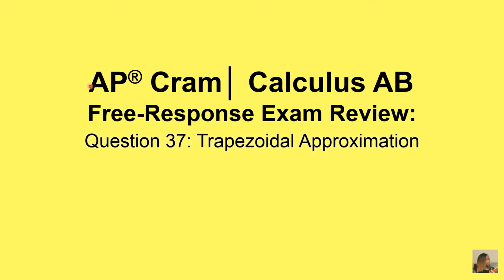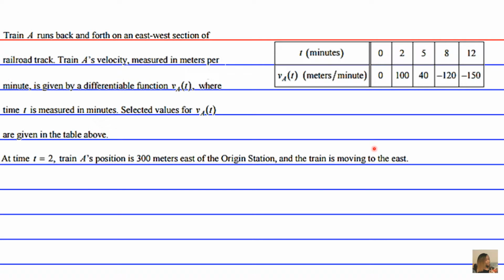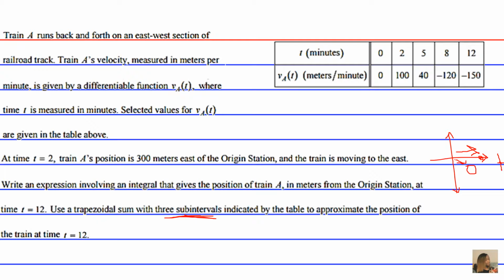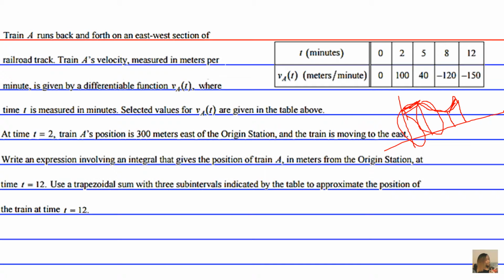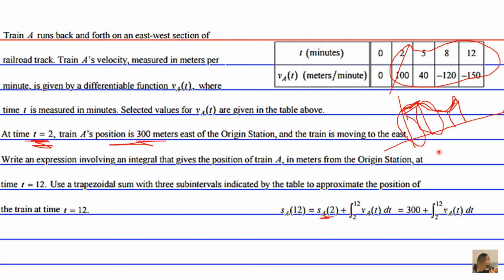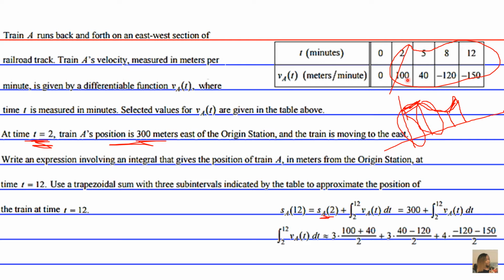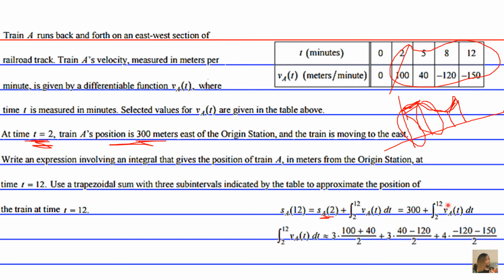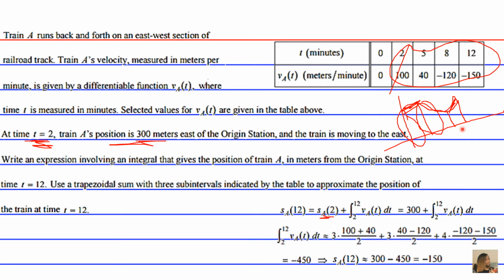AP® Cram│ AP Calculus Exam │Free Response Question 37│Trapezoidal Approximation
Question 37 - The AP Calculus Free-Response Exam Review│ Trapezoidal Approximation

These flashcards:
Demonstrate how to use a trapezoidal sum with three subintervals to approximate an integral.